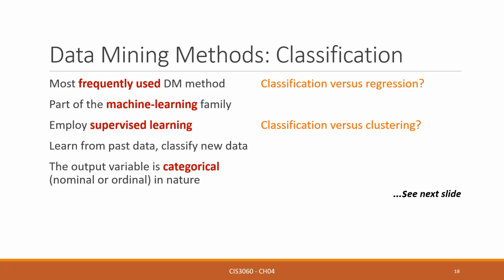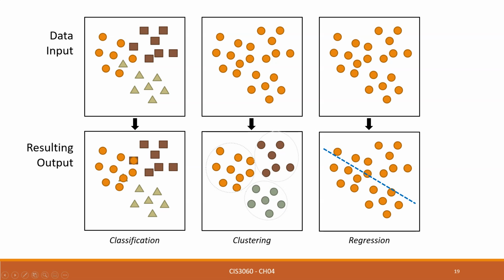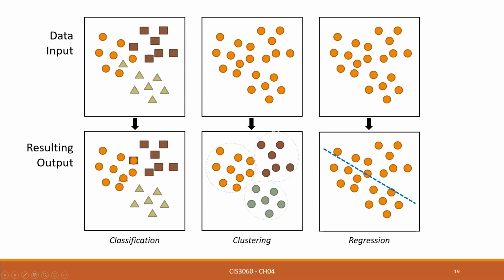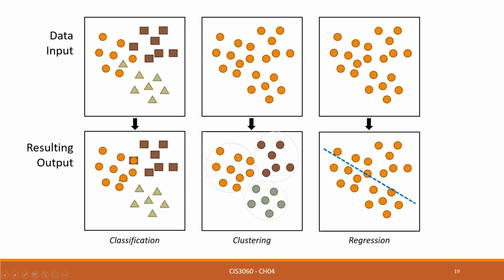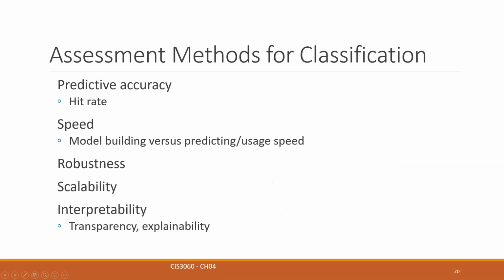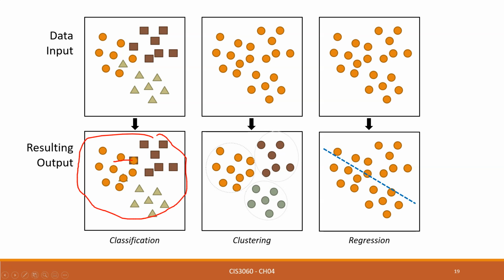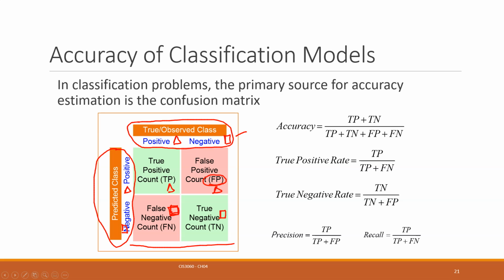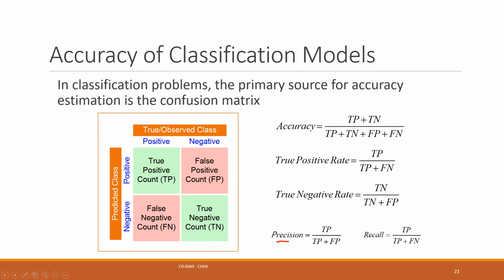27_CIS3060 - Data Mining 03